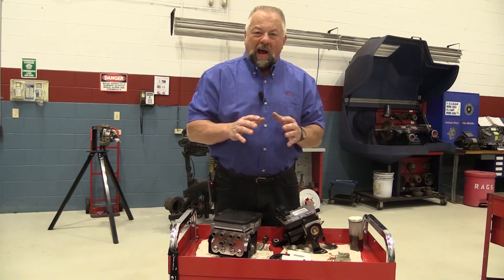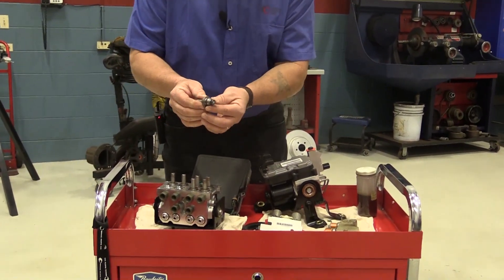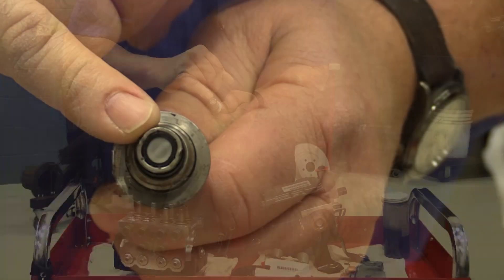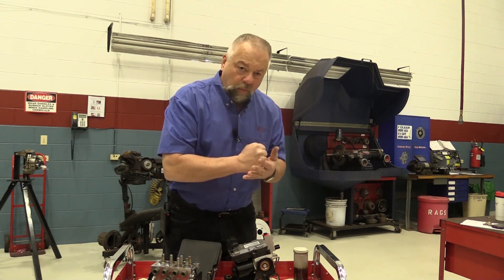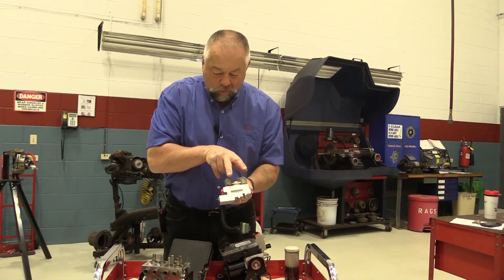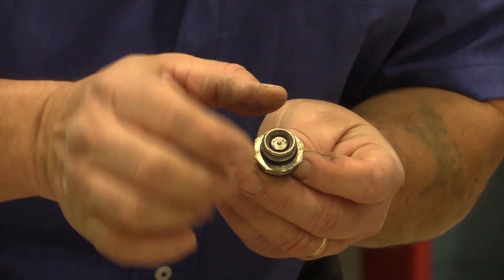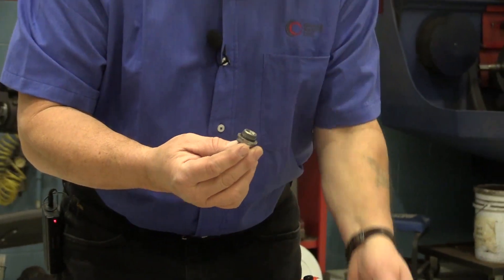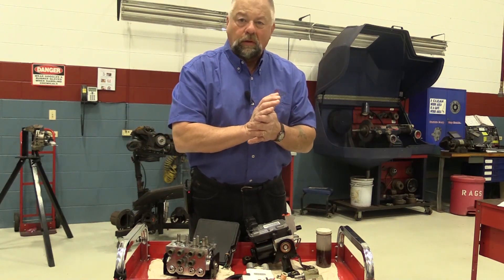ABS System and Components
In this video, we show you how small the passageways are in the ABS unit valves. This will give you an idea of how easy it is for even small pieces of debris to get stuck in these passageways.

In a previous video, we talked about the importance of clamping off the brake hose before pushing the caliper piston in during a brake job. If you don't clamp off that hose, all of the debris that collected inside of the caliper back up the hose into the ABS unit. This can lead to a low brake pedal and brake pull.

When we talk about the debris that gathers in the hydraulic system, we aren't typically talking about dirt. The debris we are talking about is:

1.) The tiny pieces of rubber that come off the rubber components like the square cut seal in the caliper.
2.) The rust and corrosion that develops in the metal pieces of the hydraulic system.

All of this debris goes downstream in the brake fluid and collects in the caliper.

Some valves have screens on them to protect from debris getting stuck in the ABS valves. However, those screens can become clogged with debris if enough is pushed into the ABS system.

Other valves, like the dump valve found in RWAL brake systems, has a tiny opening to it. This valve opens and closes frequently to release pressurized fluid into the accumulator. This opening to the valve is so tiny, that debris can easily get caught in it. This debris can prevent the dump valve from closing, which results in a spongy brake pedal.